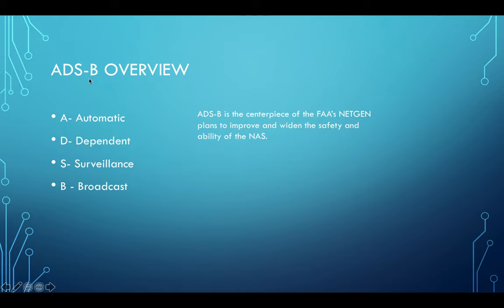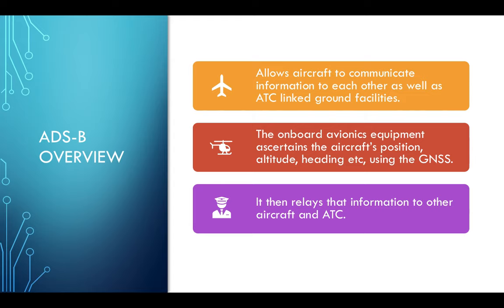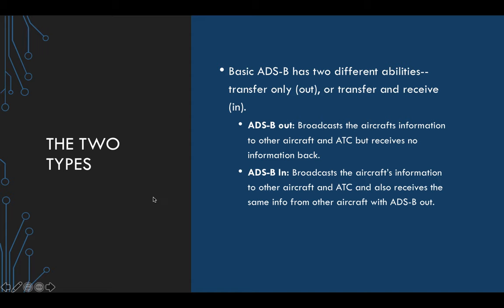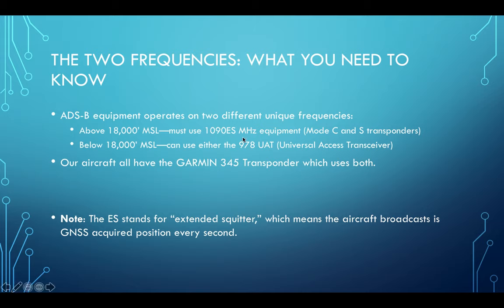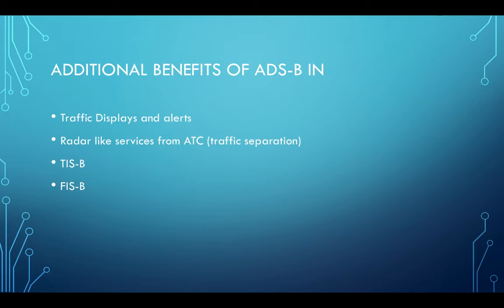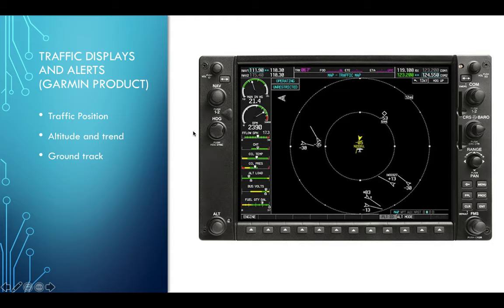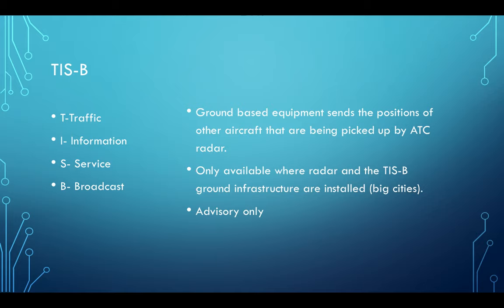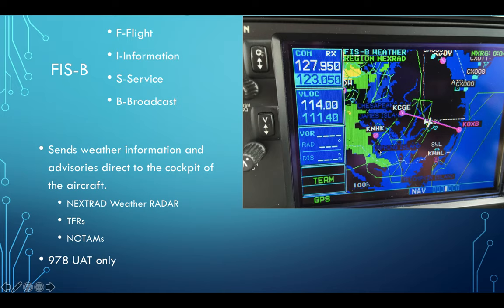ADS B Overview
A brief description of the ADS-B system with respect to NEXTGEN. Details include ADSB In and Out, FIS-B, TIS-B, and traffic alerts. See AIM Chapter 4-5-8, 4-5-8, and 4-5-9 for further reference.